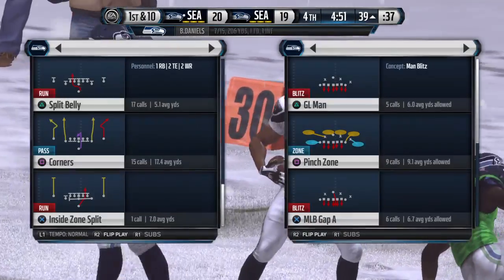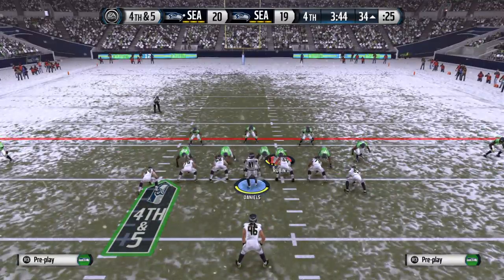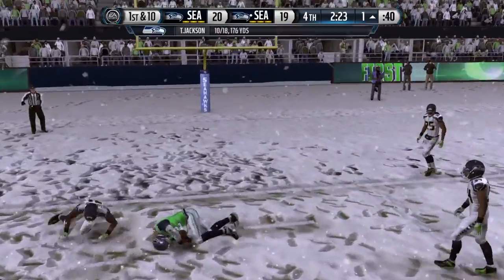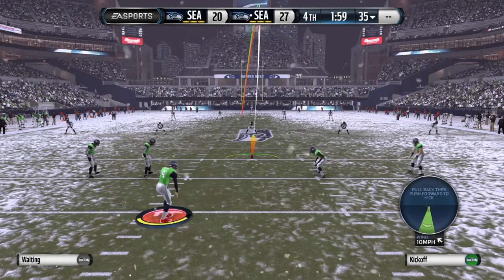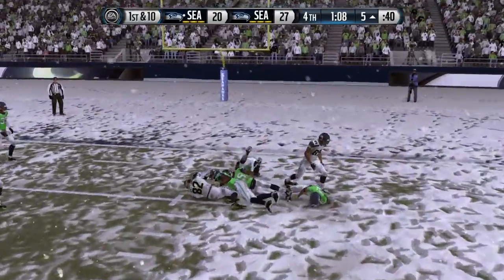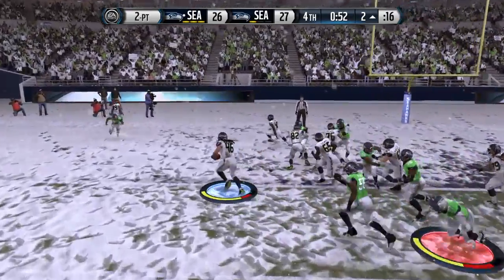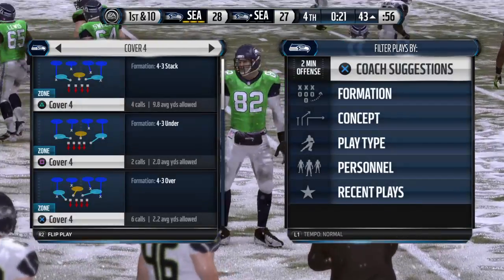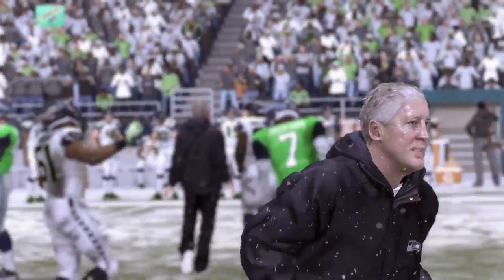Madden NFL 16 20151215152713 Seahawks vs Seahawks Q4 White Unis vs Green TJack and Coleman vs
Madden NFL 16_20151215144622 - Seahawks vs Seahawks - Q4 - roster setup White Unis vs Green TJack and Coleman vs B.J. Daniels and Tukuafu